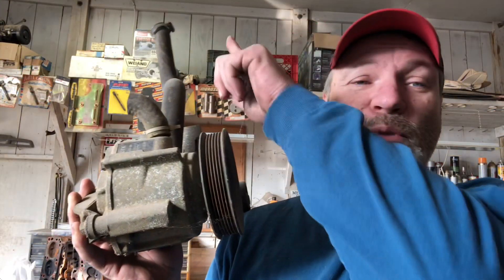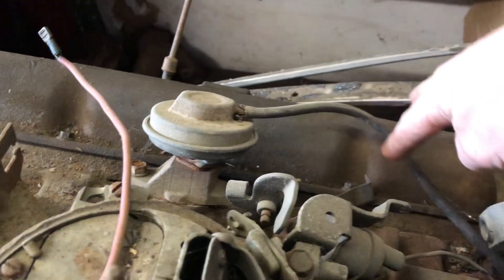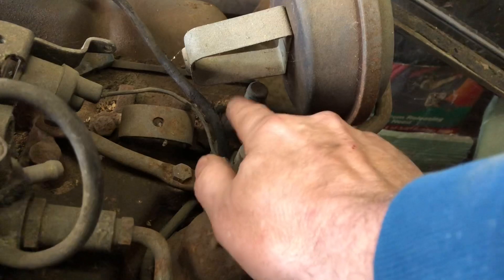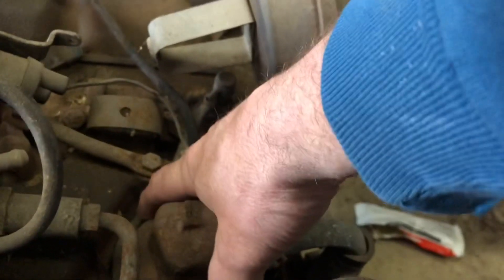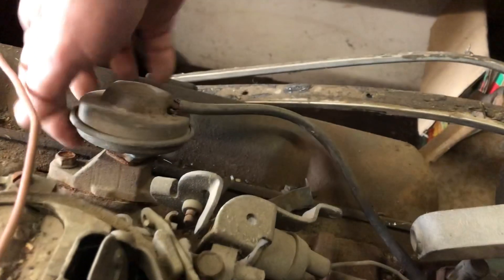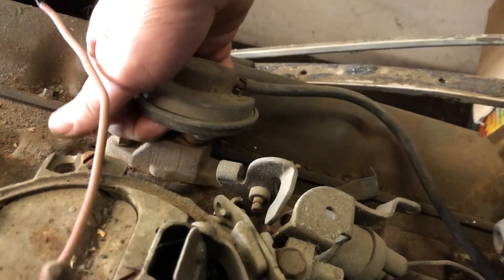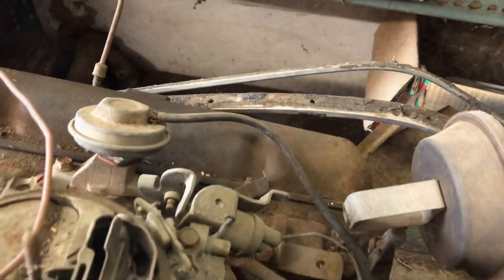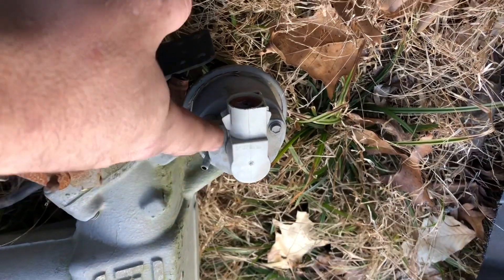What the heck is an EGR valve and how does it work?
Just a quick overview of emissions systems and how they work.